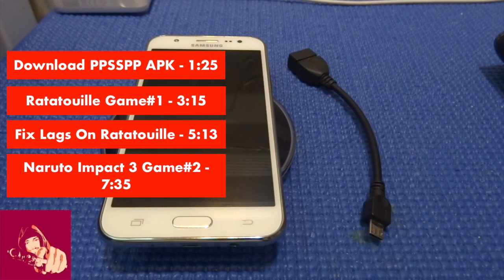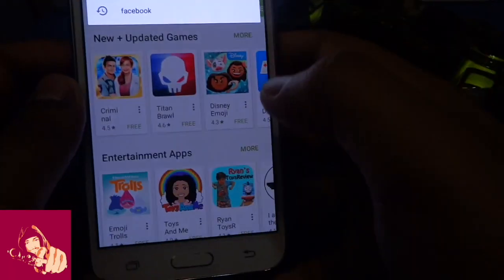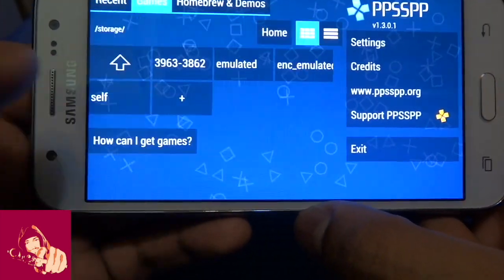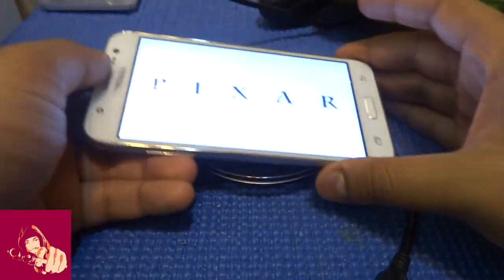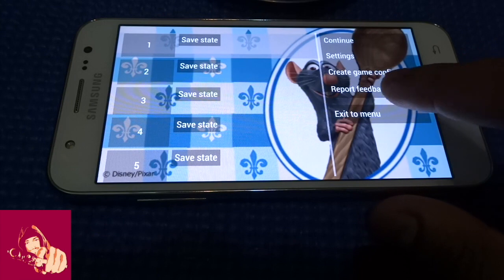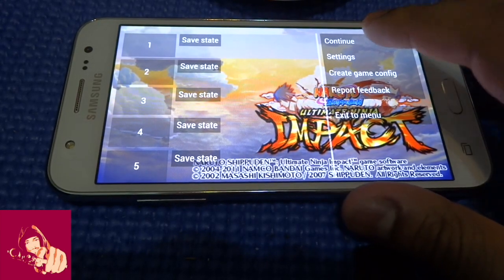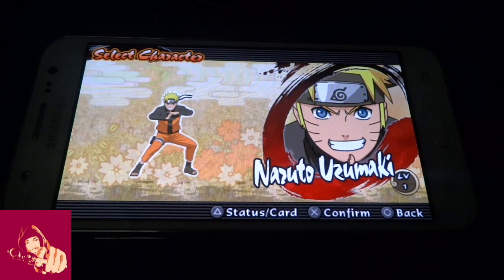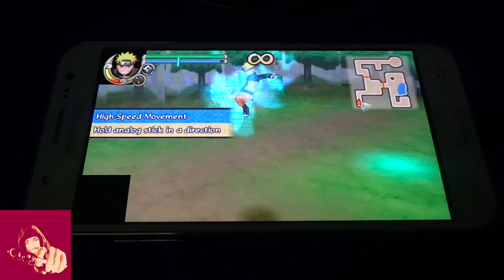Play PPSSPP Games On Samsung Galaxy J5 / J7 [NO ROOT]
Games Played: Ratatouille + Naruto Impact 3 PSP (ISO)